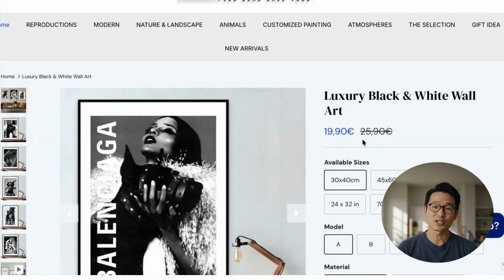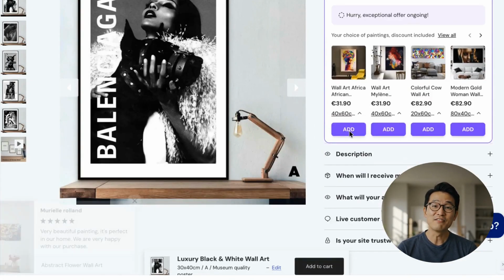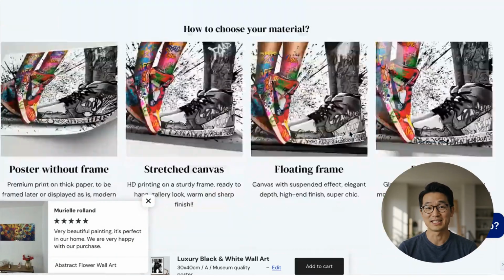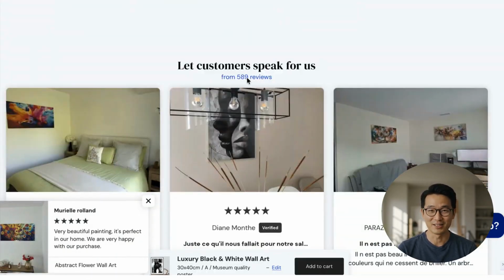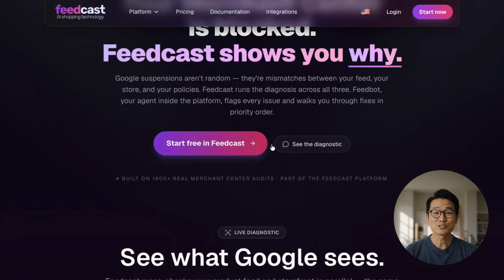Google Merchant Center Suspended? How to Fix It! (Misrepresentation)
Is your Google Merchant Center account suspended for "Misrepresentation" or "Website needs improvement"? Don't panic! In this short video, discover the exact 3-step method to get your e-commerce store compliant and get your account reinstated by Google.

Getting banned from Google Shopping is every e-commerce seller's worst nightmare (Shopify, WooCommerce, etc.). Most of the time, it comes down to minor details: vague terms and conditions, a price mismatch in your product feed, or non-compliant trust badges.

Don't risk clicking "Request Review" blindly and getting permanently banned!

🔥 Why choose Feedcast Premium?
If you don't have time to deal with Google's strict audits, Feedcast takes care of EVERYTHING with a turnkey solution:

Service included: Our experts audit your website and manage the entire unblocking process with Google.

Dedicated AI Agent: An intelligent assistant working for you 24/7.

Product Feed Optimization: AI automatically enriches your titles and descriptions to maximize your sales.

Multi-channel Management: Broadcast your products everywhere (Google, Meta, etc.) in just one click.

CSS Advantage: Instantly save up to 20% on your Google Shopping ad spend!

Save time and get your sales back on track, stress-free.